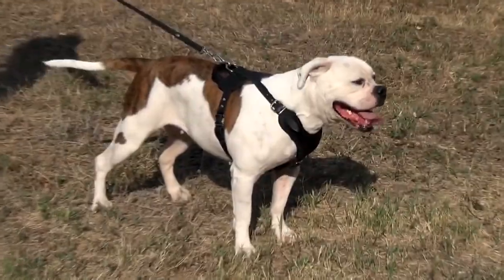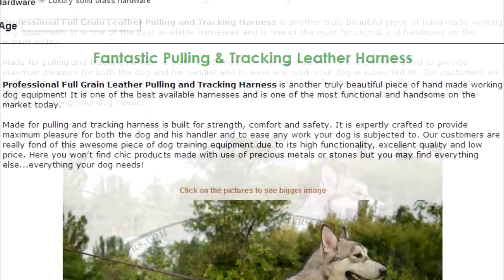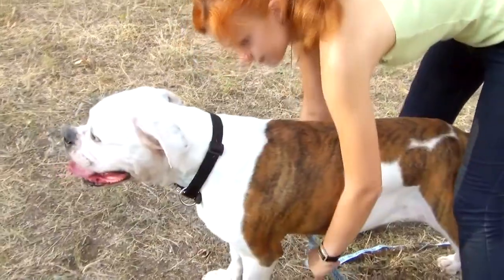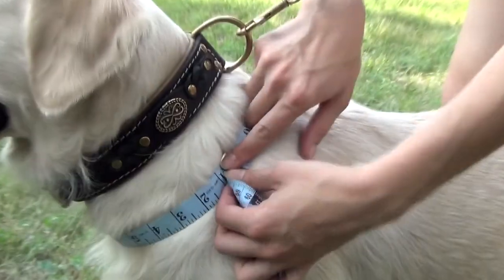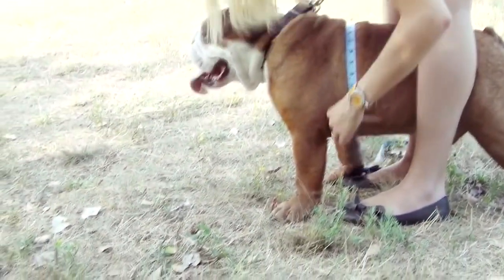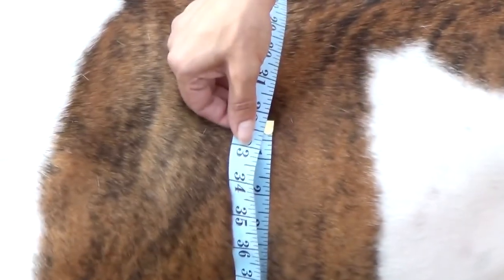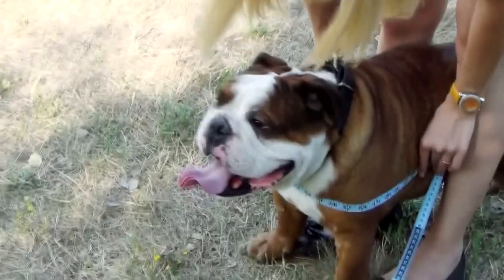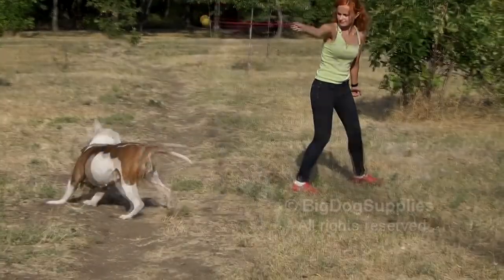Learn How to Measure Your Dog for a Harness